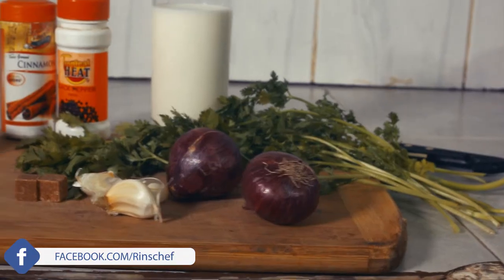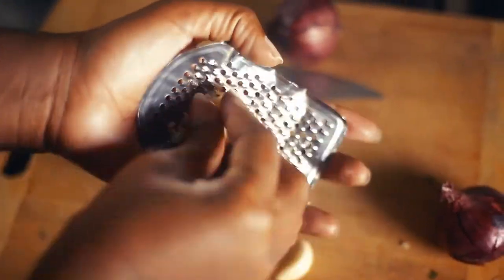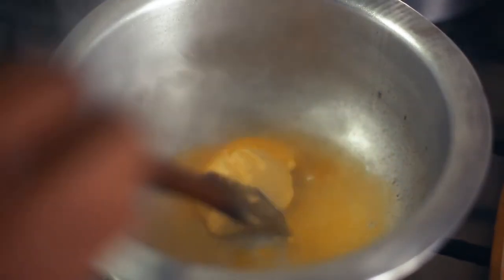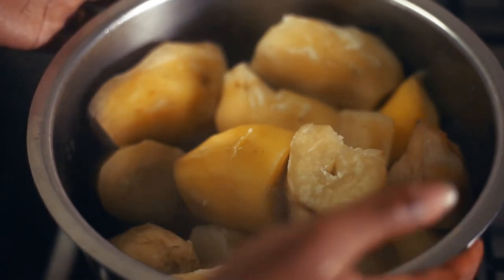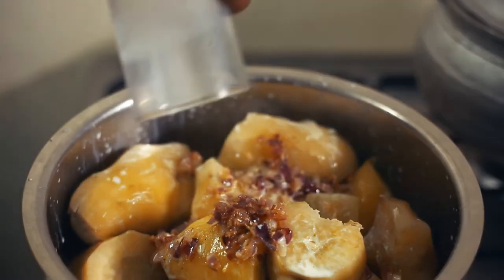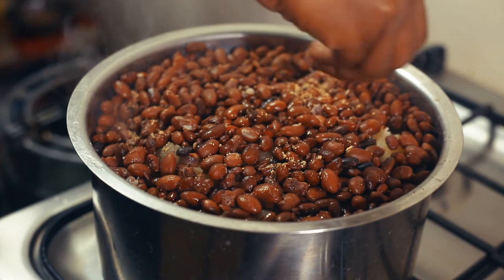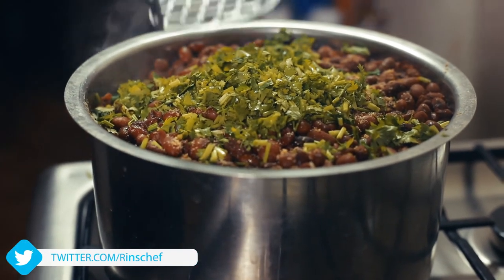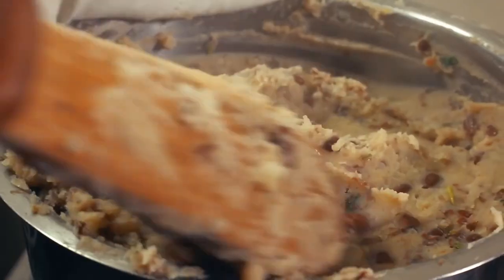How to prep Mshenye/Omuhenye - Mokimo (Ngwashe) Sweet Potatoes & Beans (Traditional Western mashed)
This is a traditional western Kenya meal, made of mashed sweet potatoes and beans, spiced a little to give you the best mouth watering experience

We already have Chefs on YouTube but with Rinschef the set is complete and finally cooking is FUN. This is very educative to all users but it might require you to practice by following a couple of steps first. This video will show you what to do!

Learn how to cook in less than 15mins

▶I have a problem with cooking good food
We will try our best to help you in the comments just specify your question